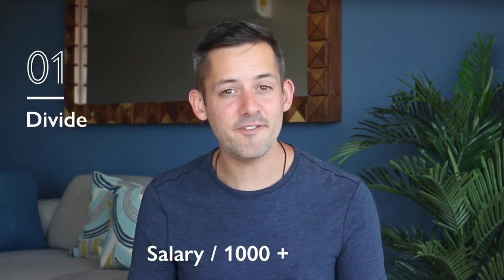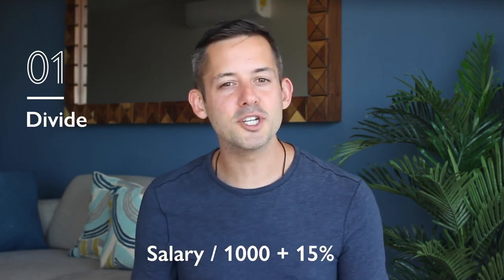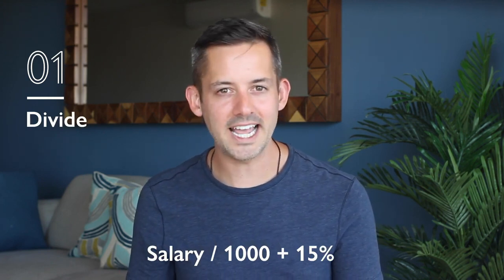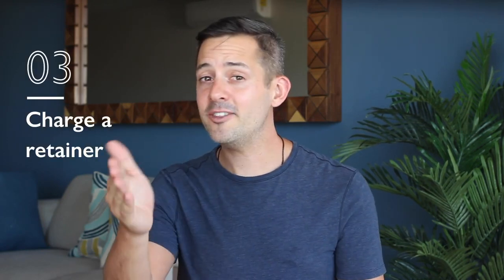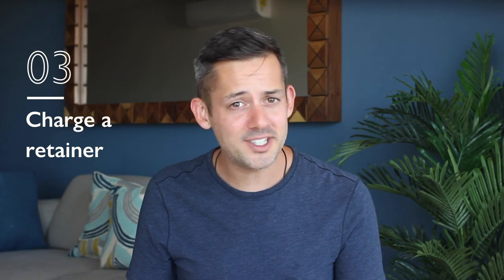How To Set Prices For Your Small Business | Phil Pallen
Small Business - How To Set Prices For Your Small Business + Easy Pricing Formulas | Phil Pallen

In this video, I give you some ways to price your services. I go into detail on three pricing formulas: the first is using an actual pricing formula. How much should a freelancer charge? This first option is best for someone who is new to freelancing or isn’t sure how much to charge. It’s a quick calculation that can be fair for both parties as long as it's based on a realistic salary. The second option is flat rate. If you’re serious about being your own boss, know how much you need to live, and have a solid service that clients can outsource to you, a flat rate might be the best option. The key to this working is first calculating the minimum amount you need to live. Finally, you can charge a charge a retainer. Retainers essentially represent a guaranteed block of time that your client gets for a certain period of time. Which options appeals most to you?